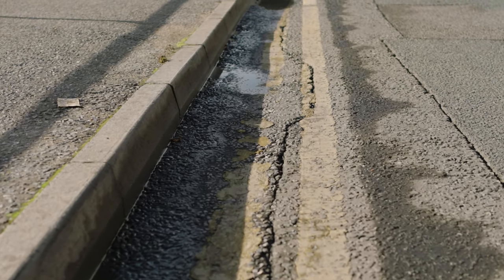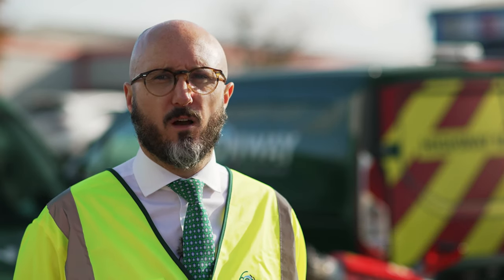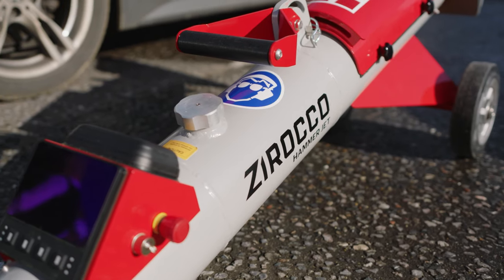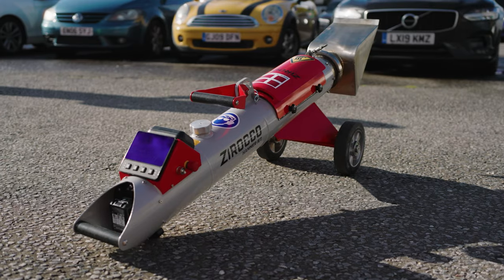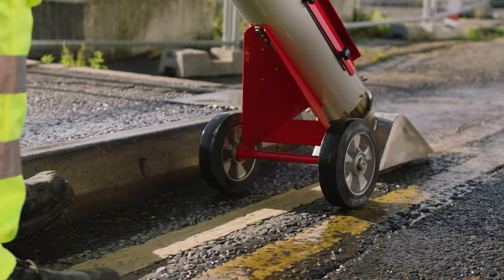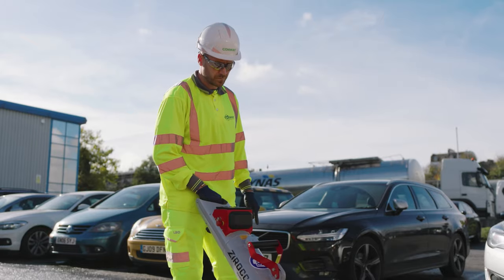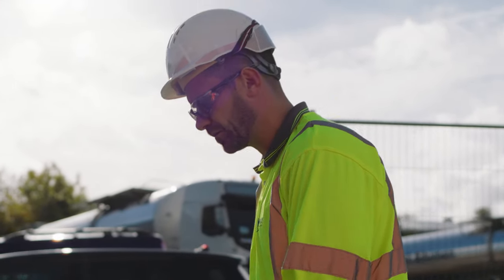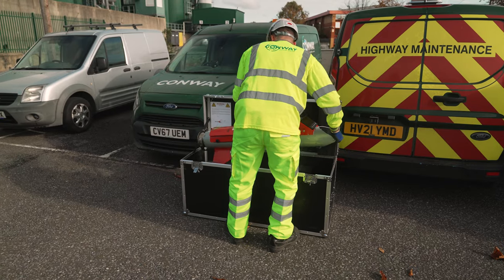22127 FM Conway Turbo jet engine portable dryer Edited V1